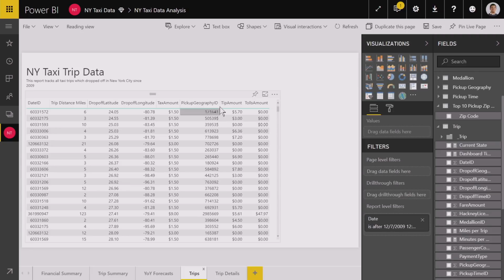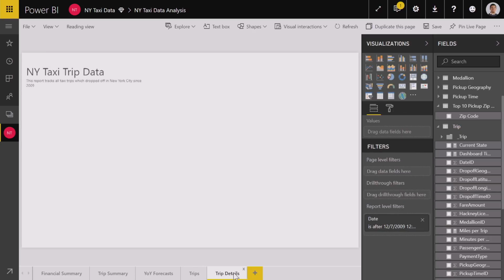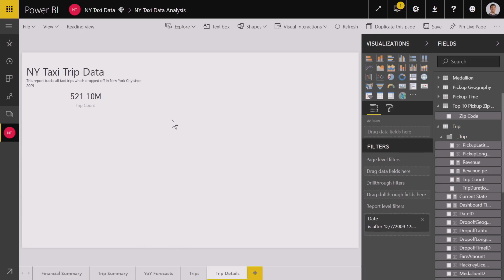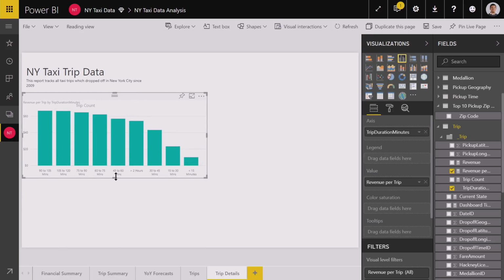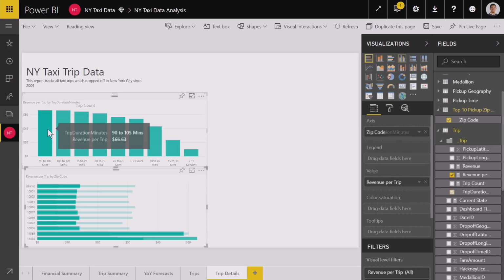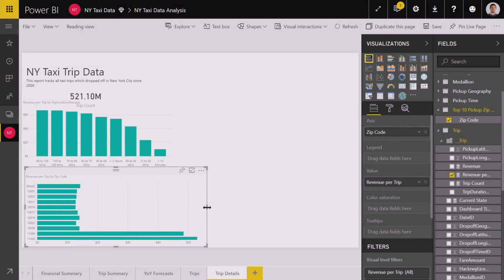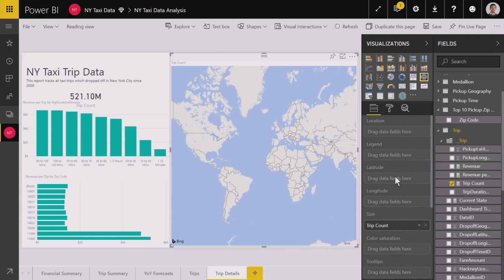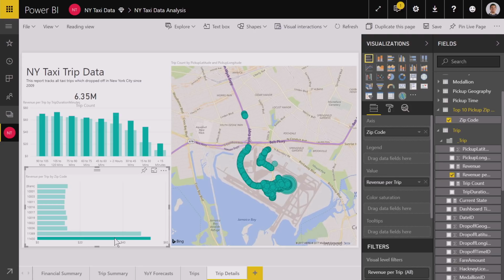Power BI Premium large models performance demo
Sirui Sun, Program Manager from the Power BI teams shows us how quickly you can create visualizations with millions of rows as part of Power BI Premium